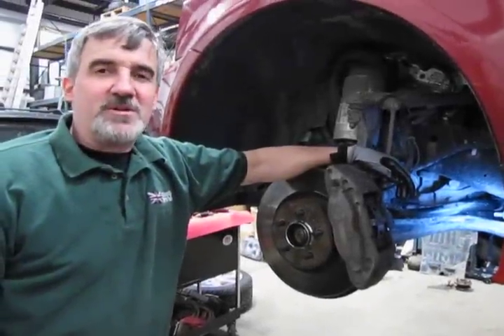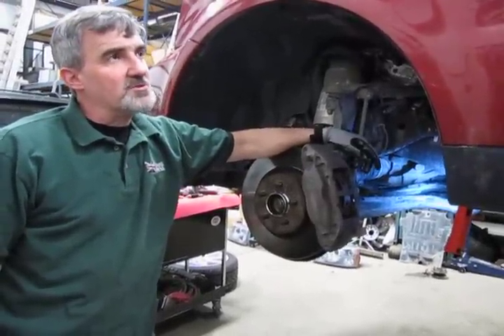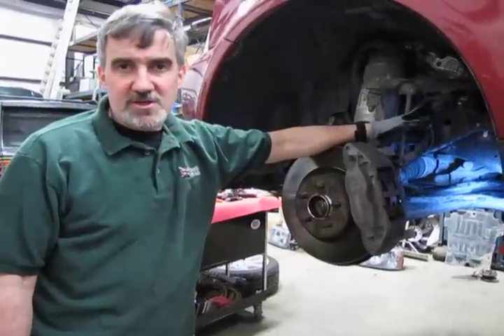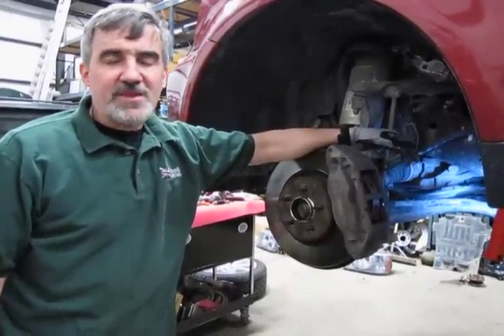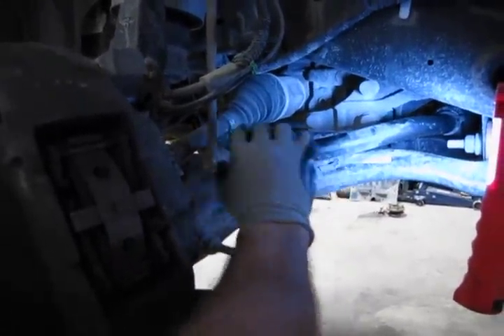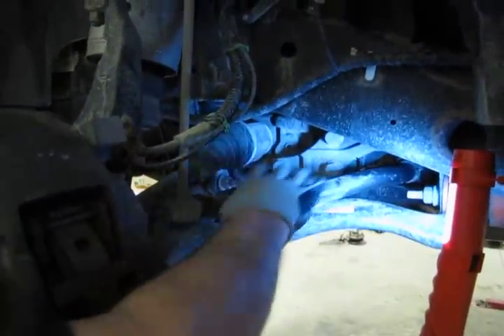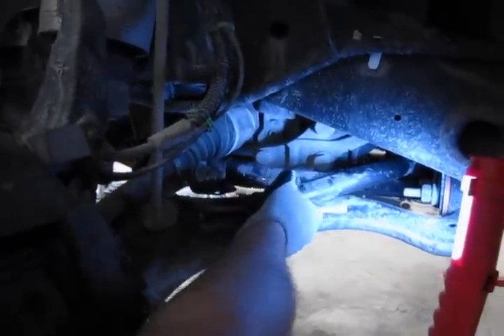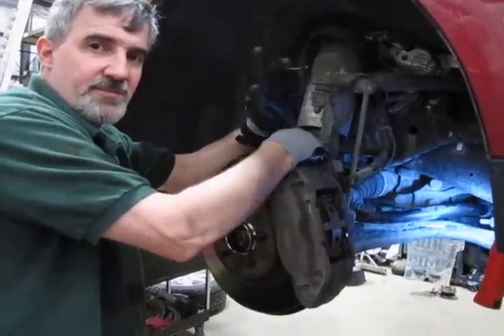Atlantic British Presents: Diagnose A Bad Sway Bar Bushing On Range Rovers And LR3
Atlantic British Ltd. Repair and Maintenance Academy How-To Video - A common problem on 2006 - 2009 Range Rover Sport (Supercharged and non-Supercharged) and some of the LR3s, is that you may hear a light rattle in the front end as you ride straight over small bumps in the road at lower speed. Using a 2007 Range Rover Sport Supercharged with Directional Stability Control (DSC) to demonstrate, watch Doug, our Land Rover Master Technician, diagnose the cause of the rattling noise in front end as possibly being one of two causes, worn rubber bushings in the sway bar, or old sway bar link. Please refer any questions or comments to 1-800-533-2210